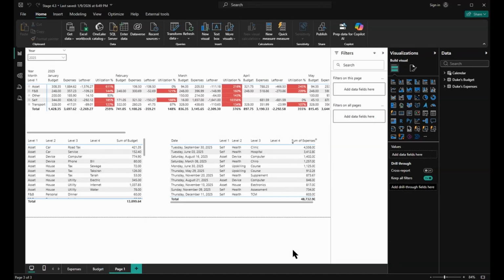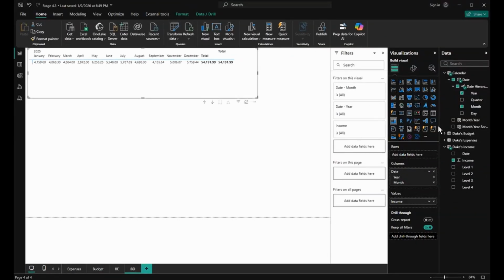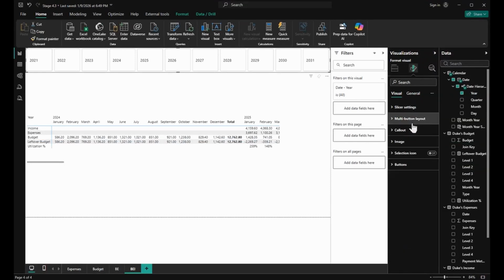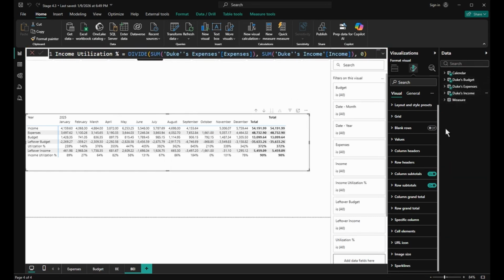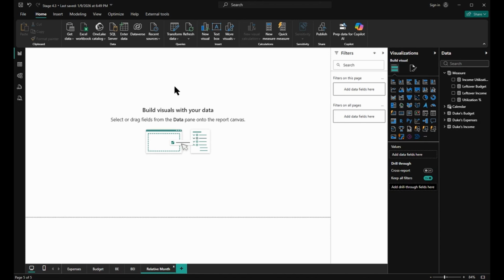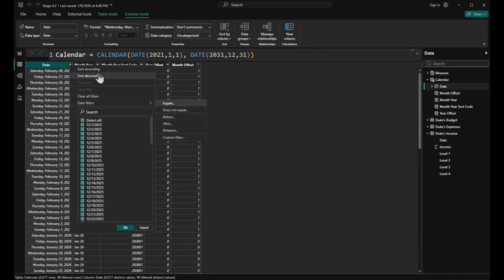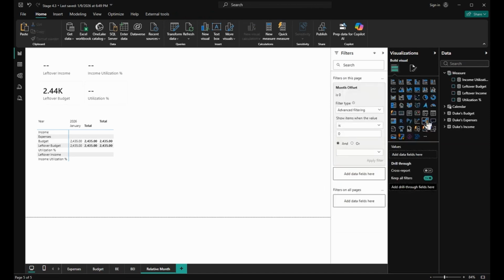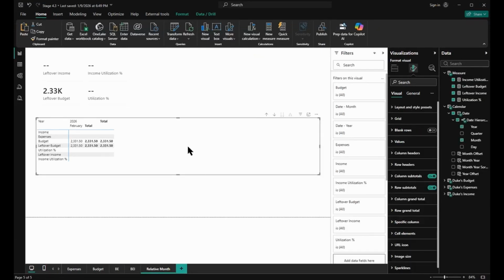PowerBI Personal Finance Tracker (Part 4): Add Income Data & Dynamic Relative Month Dashboard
In Part 4 of this PowerBI personal finance tracker series, we bring in income data and combine it with budget and expenses for a complete financial overview. You’ll learn how to create income measures, calculate leftover income and income utilization percentage, organize measures into a dedicated measure table, use button slicers, and build a dynamic relative month filter using year offset and month offset logic. By the end, you’ll have a cleaner data model and a dashboard that automatically displays current month performance in PowerBI.

Timestamps
0:18 Import Income File (No Power Query Transformation Needed)
0:46 Rename Table & Create BEI Page
1:48 Create Relationship with Calendar Table
3:35 Switch Values to Rows in Matrix
4:23 Filter to 2025 Using Button Slicer
6:33 Create Leftover Income Measure (DAX)
6:50 Create Income Utilization % Measure
7:39 Organize Measures into a Measure Table
11:20 Build Relative Month Page
11:55 Create Year Offset Column
13:00 Create Month Offset Column
15:04 Filter Page Using Month Offset
15:40 Add Multi-Card Visual (Grid Layout)
16:40 Test Current Month & Offset Logic
17:33 Full Recap of Income, Measures & Relative Month Setup